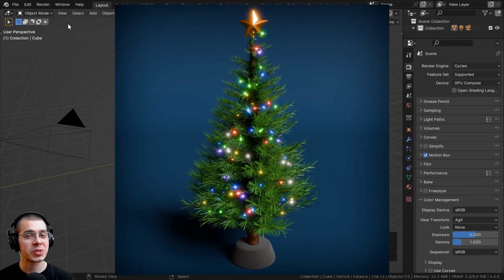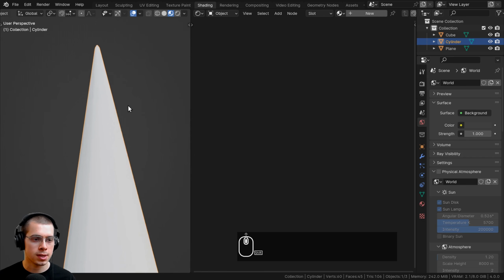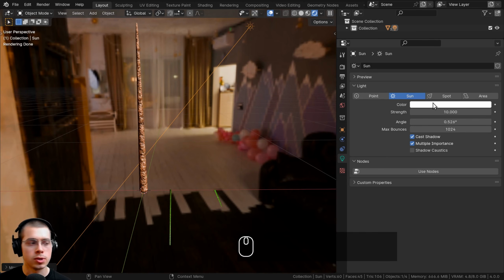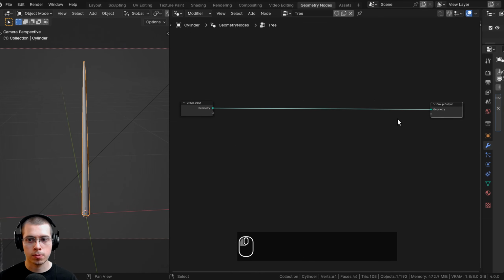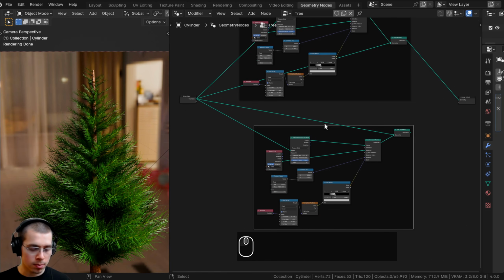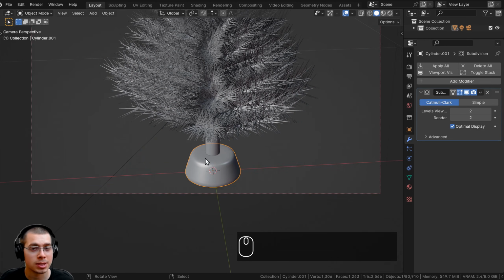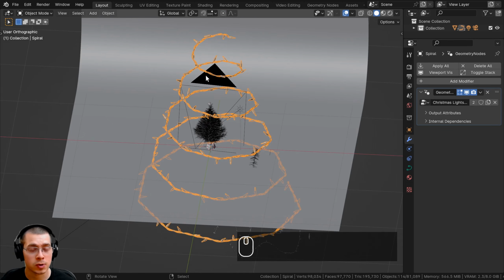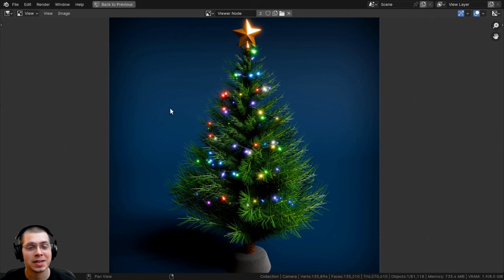Creating a Christmas Tree using Geometry Nodes 🎄 (Blender Tutorial)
In this Blender tutorial I will show you how to create a Christmas Tree with Geometry Nodes. 🎄
💡 Geo-Nodes Customizable Christmas Lights:

● Timestamps:
0:00 Intro
1:59 Modeling Trunk
4:08 Modeling Branch & Needle
6:47 Procedural Materials
12:12 Lighting & Camera
 15:38 Branch Geometry Nodes
20:40 Tree Geometry Nodes
30:07 Adding the Star
33:58 Adding Tree Base
36:26 Adding a Background
38:16 Adding Christmas Lights
44:45 Adding Depth of Field
45:48 Render and Compositing
49:00 Closing